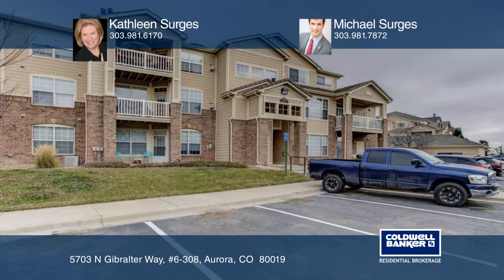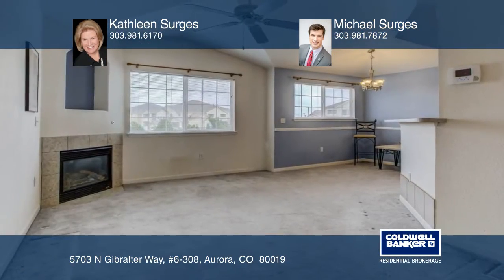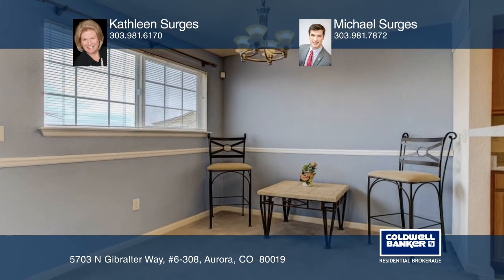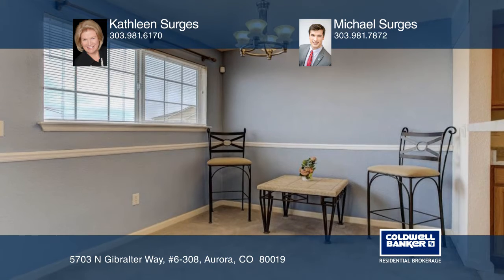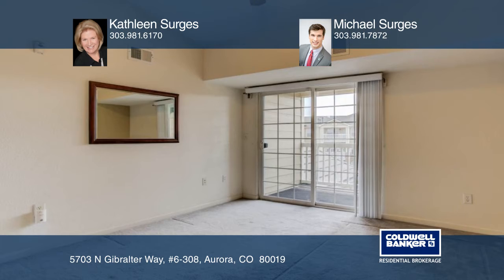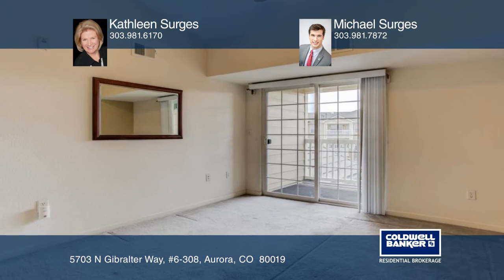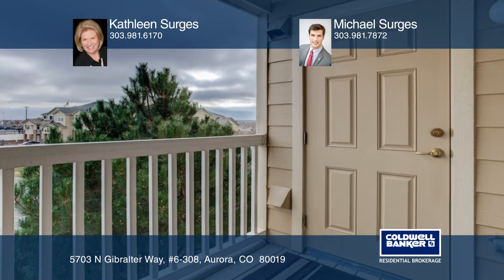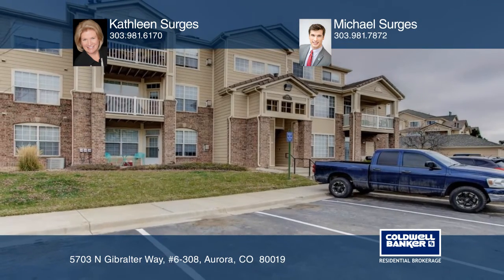Kathleen Surges presents 5703 N Gibralter Way, #6-308 Aurora, CO | ColdwellBankerHomes.com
5703 N Gibralter Way, #6-308, Aurora, CO

BEAUTIFUL CONDO, MINUTES FROM DIA. Hurry! This 1 bed, 1 bath condo sits a mere 9 miles from Denver International Airport and it wont last! Step inside and see how the natural light cascades into the spacious family room and illuminates the vaulted ceilings. Imagine settling into the nook with a sav